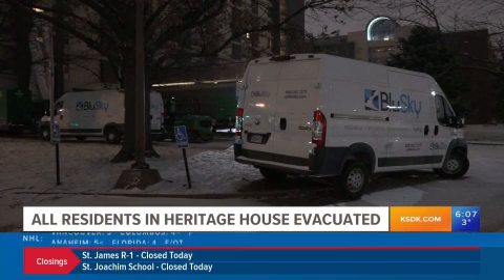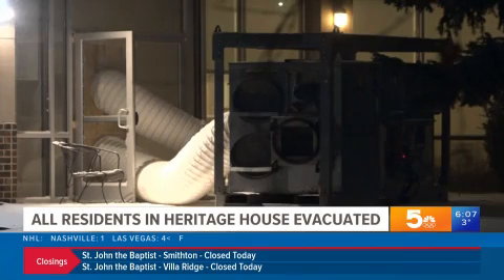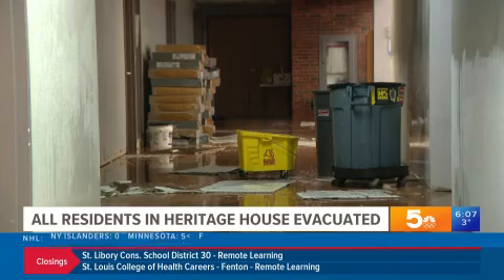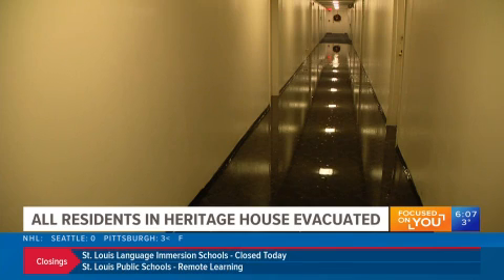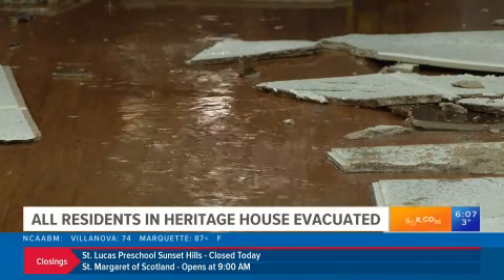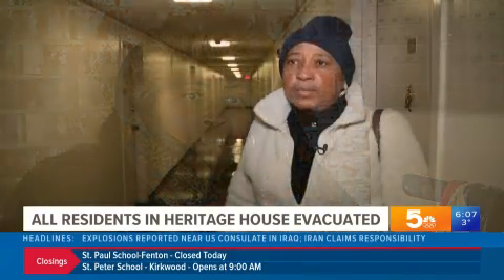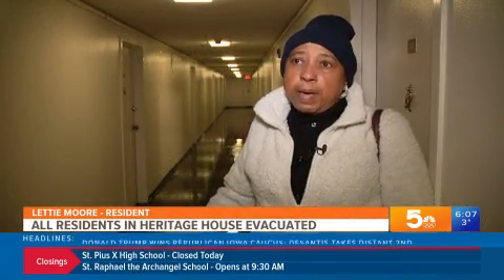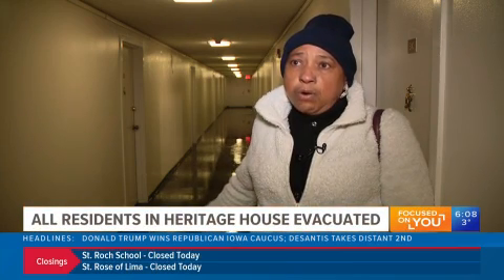Heritage House residents evacuating after pipes burst, apartment building floods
About 200 residents at Heritage House Apartments in Midtown are being evacuated. They've been without heat, and pipe busts have caused the building to flood.